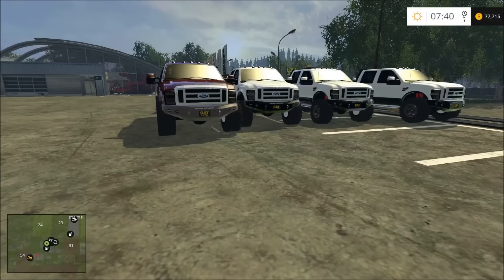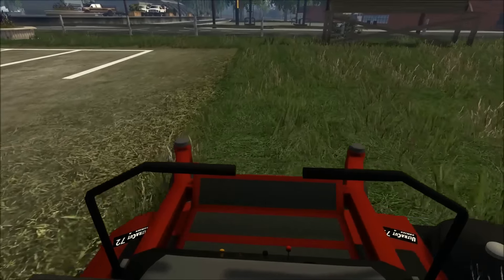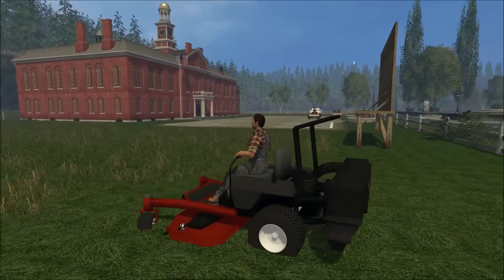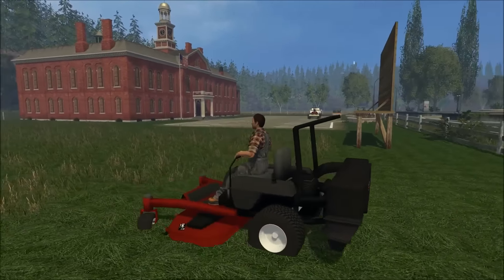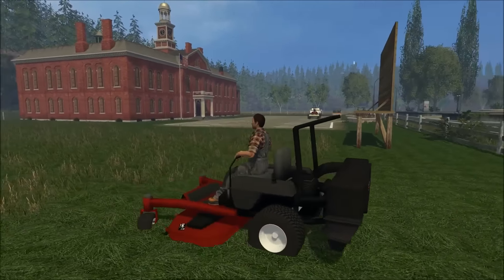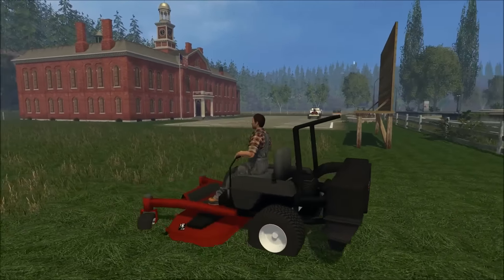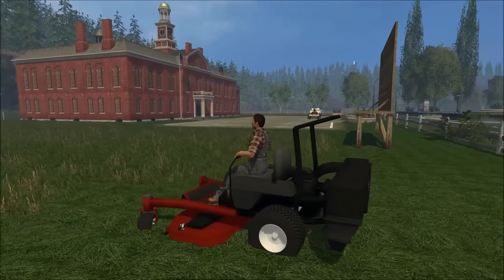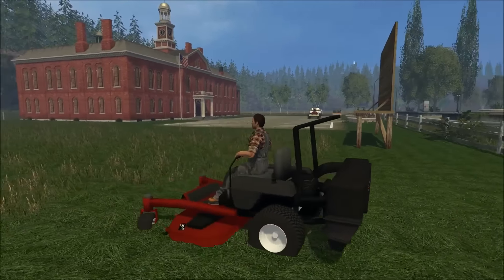Farming Simulator 2015 Mowing Ep. 31